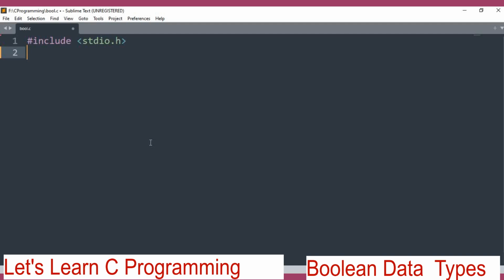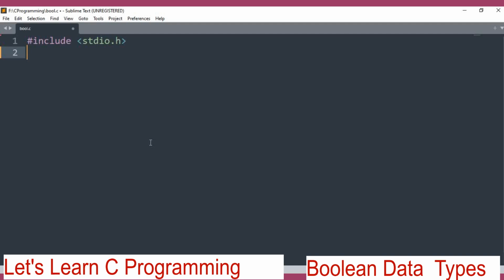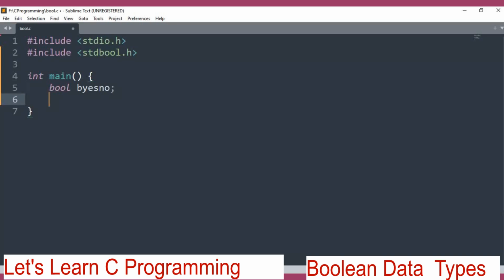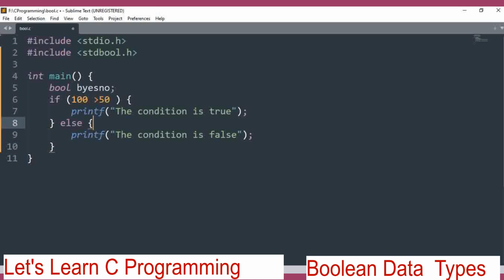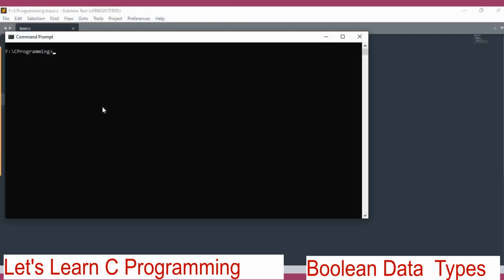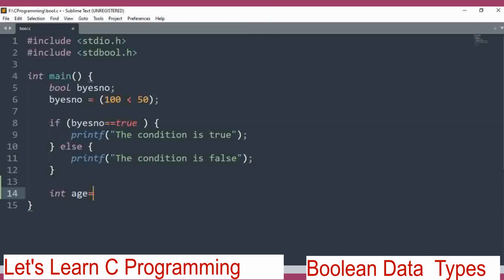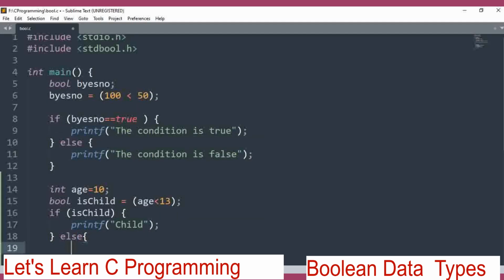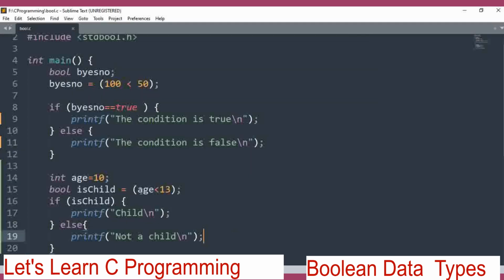How to use Boolean Data Type | true false | Yes No | C Programming | Things Simplified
Let's Learn C Programming (011)